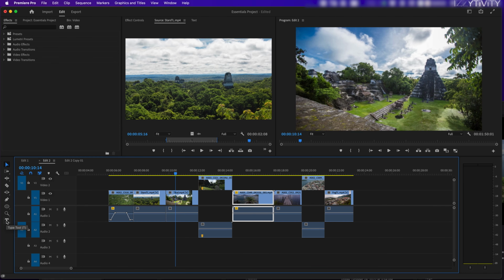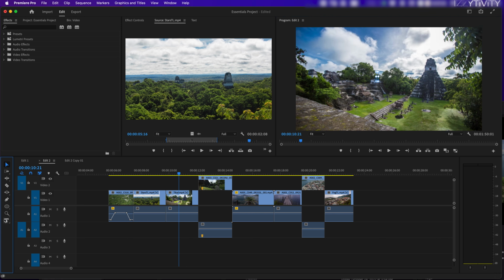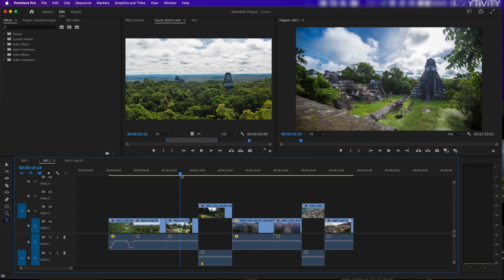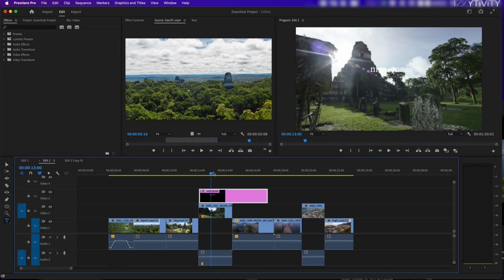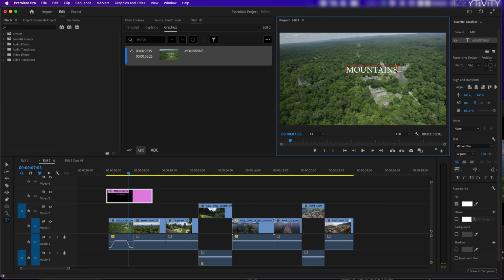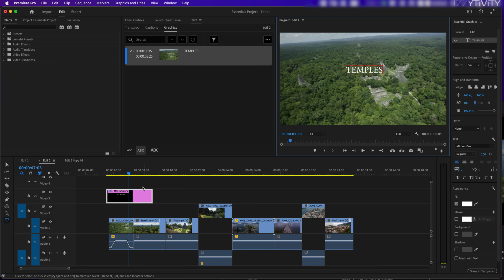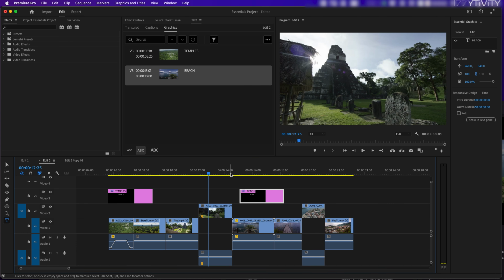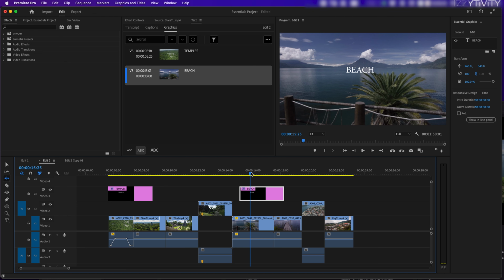9.3 Adding TEXTs with Text tool